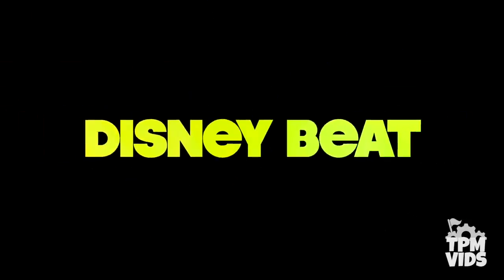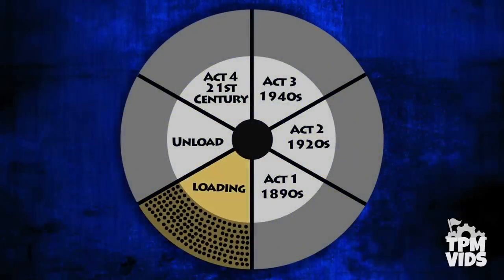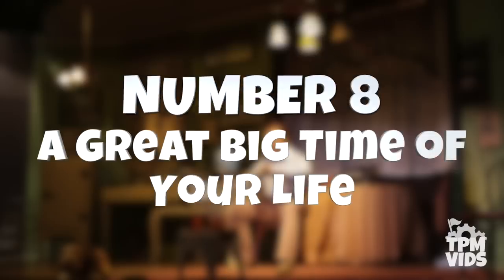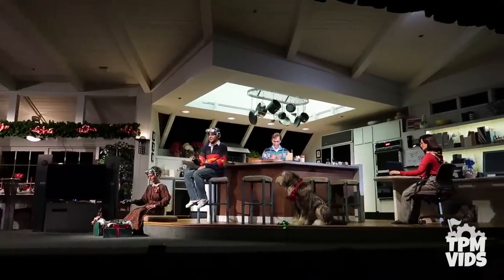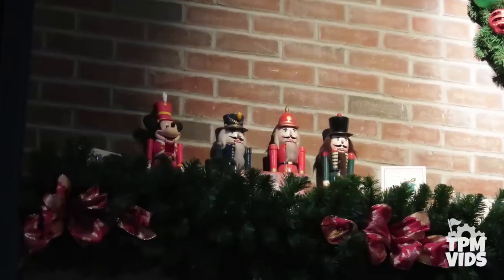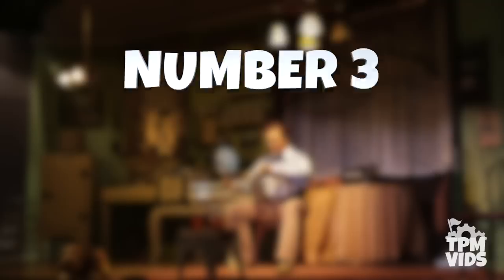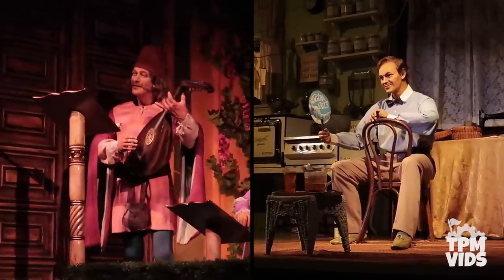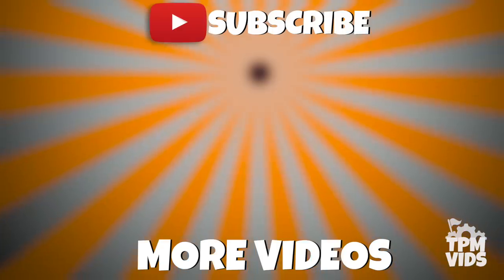Top 10 BEST Carousel of Progress Secrets - Disney World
Top 10 Disney! Every Disney ride or attraction has their secrets and the Disney animatronic show Carousel of Progress is no exception! It's a great big beautiful tomorrow on Walt Disney's Carousel of Progress which is the most historical attraction at Walt Disney World. Located in Magic Kingdom's Tomorrowland, this animatronic show has many little hidden secrets you probably don't know about, like some hidden tributes, recycled animatronic molds, famous voices and a certain animatronic character that just disappears in the show. Carousel of Progress also has a rich history that dates back to the 1964 New York World's Fair, so get ready to explore this great big beautiful tomorrow!

Social Media!

*Have a video you want to share? Submit it here!*